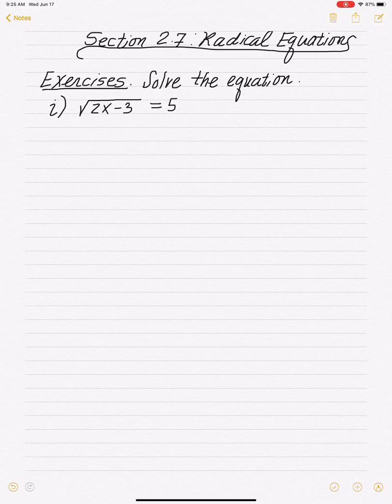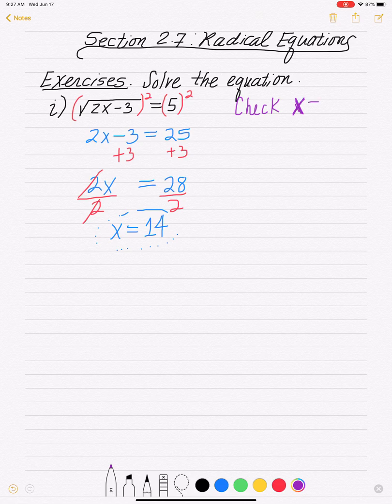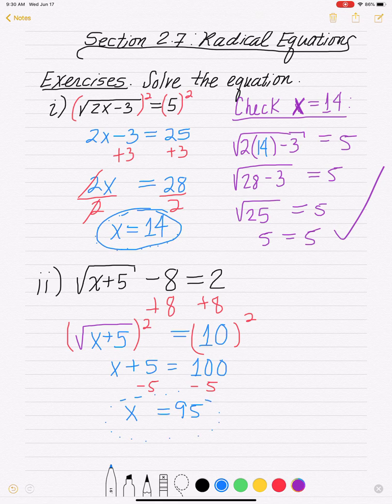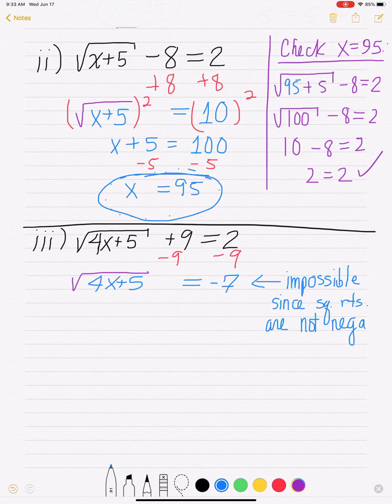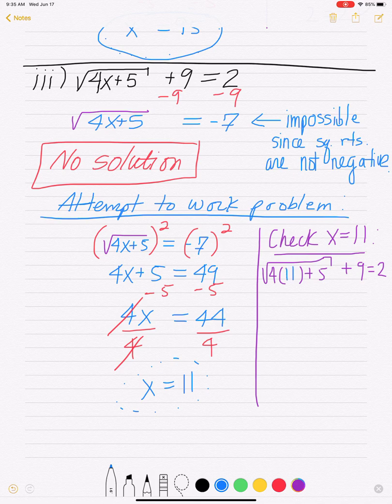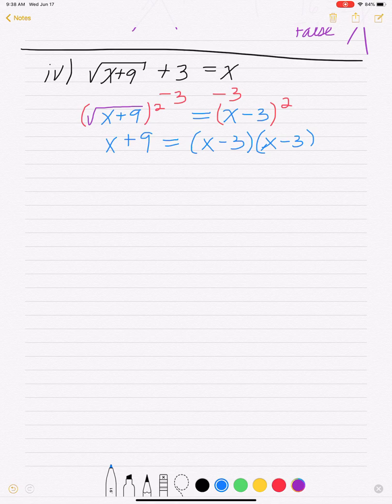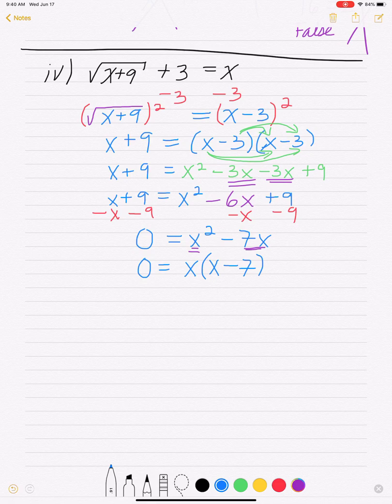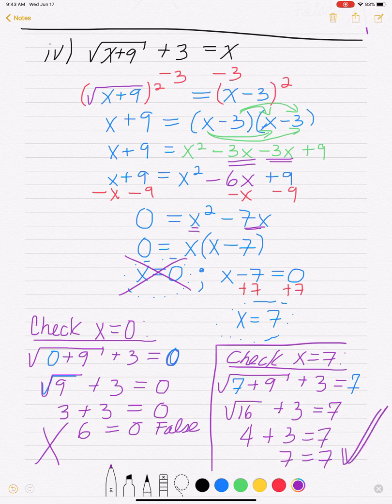Radical Equations, part 1